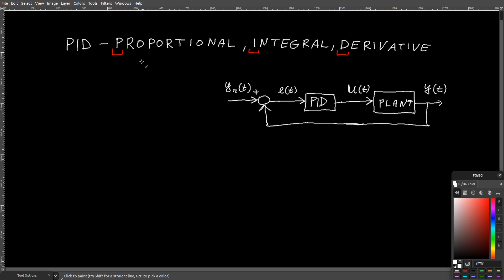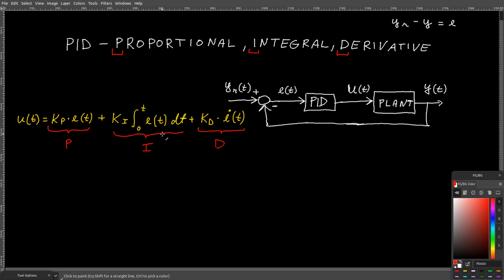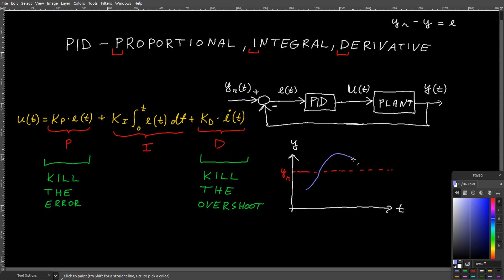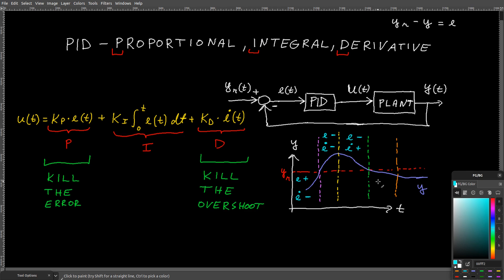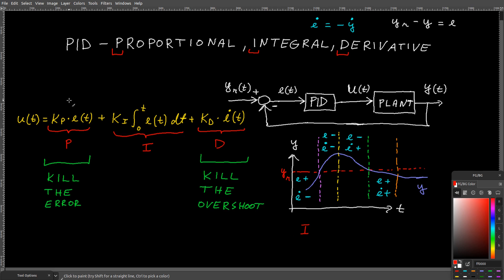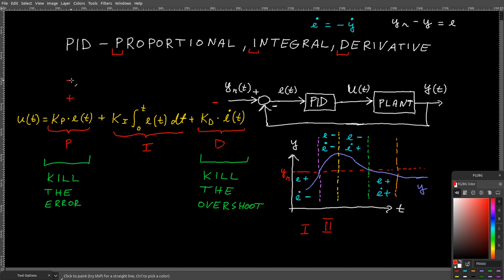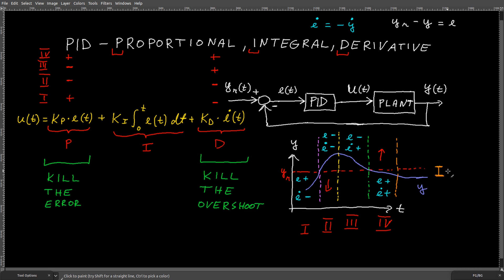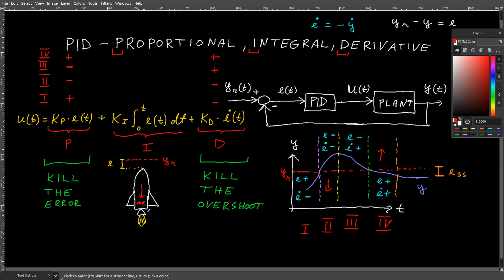Master PID control in just 13 minutes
PID Controller in Action: Watch a Rocket Hover with Kp, Ki, and Kd Effects Visualized

In this video, you'll see exactly how a rocket can hover in place using a PID (Proportional-Integral-Derivative) controller. We break down what each term—Kp, Ki, and Kd—does for the system:

Kp (Proportional): Quickly reduces the error and brings the rocket close to the target position.

Ki (Integral): Eliminates steady-state error, ensuring the rocket stays perfectly balanced over time.

Kd (Derivative): Minimizes overshoot and dampens oscillations for smooth, stable hovering.